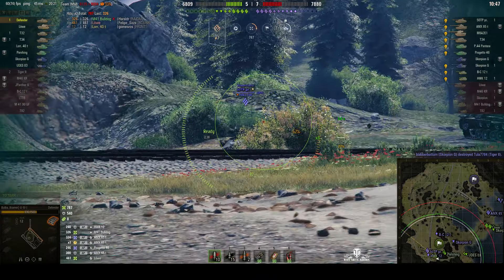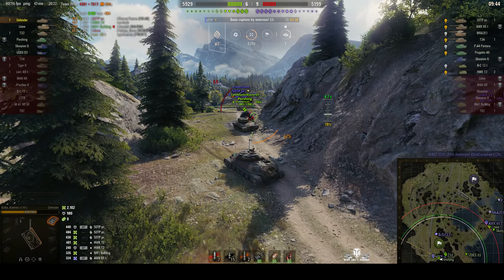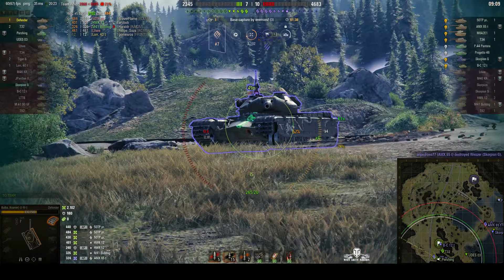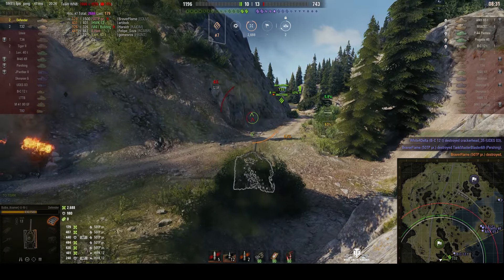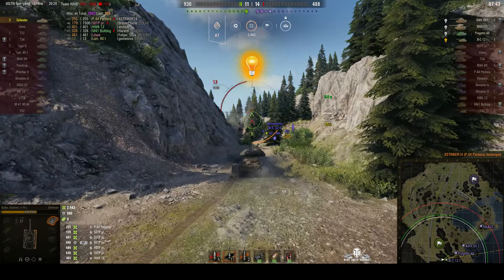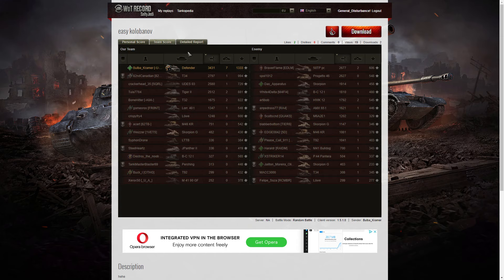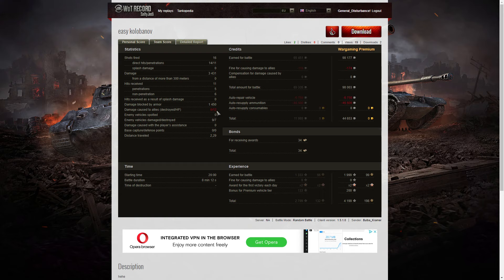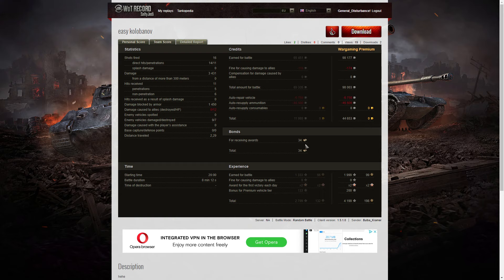Object 252U Defender - Kolobanov Medal, Spartan, Steel Wall & Top Gun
This replay is from 27 June 2019 on Serene Coast. The player, Bulba_Kramer [-U-M-] in the Object 252U Defender was awarded a Kolobanov Medal, Spartan, Steel Wall and Top Gun.